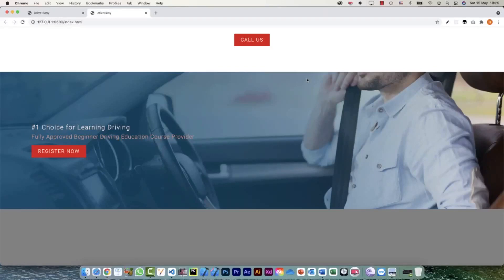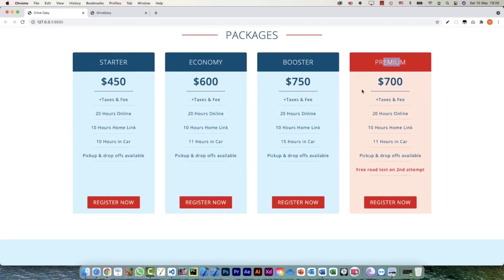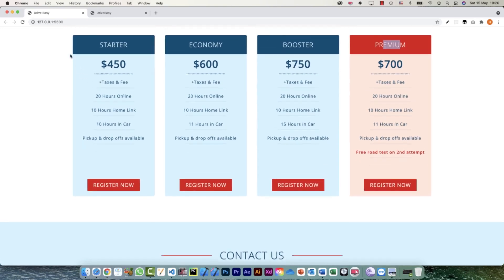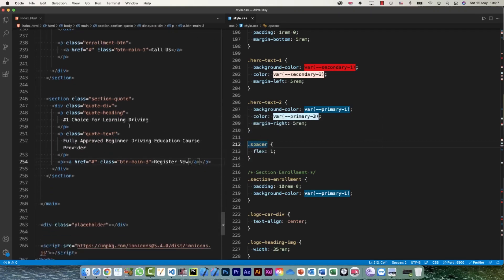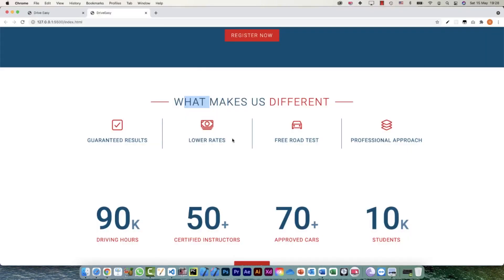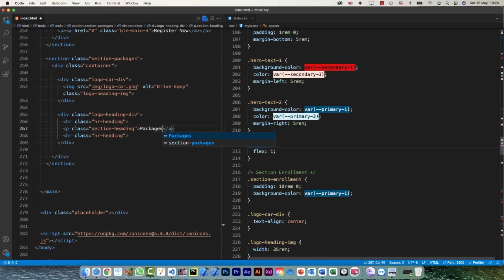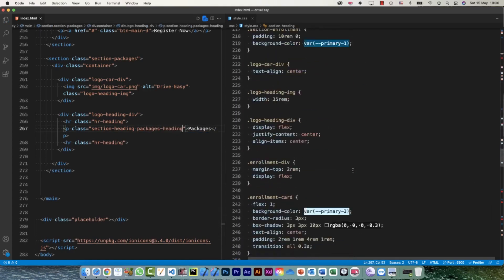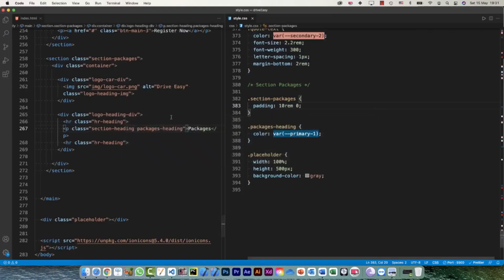Project CSS Flexbox [14/32] - Packages Part 1 - Drive Easy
CSS Flexbox Project - Drive Easy

We'll build a complete website landing page using CSS Flexbox. The project includes the following sections.

   - Logobar
   - Navbar
   - Hero Image
   - Easy Enrollment
   - What makes us different
   - Key Numbers
   - #1 Choice
   - Packages
   - Footer
   - Responsive Web Design for all screen sizes

Flexbox is one-dimensional layout method for arranging items in rows or columns. Items flex / expand to fill additional space or shrink to fit into smaller spaces.

CSS floats and positioning had been the only reliable cross-browser compatible tool for creating CSS layouts for a very long time. These work but in someway they have limitations and are frustrating sometimes.

Flexbox really gives you solution for implementing CSS layouts really quickly and with great power and it takes away lot of CSS float limitations and frustrations.

CSS - Cascading Style Sheets is a stylesheet language used to describe the presentation of a document written in HTML or XML. CSS describes how elements should be rendered on screen, on paper, in speech or on other media.

CSS is among the core languages of the open web and is standardized across web browsers according to W3C specifications. Previously development of various parts of CSS specification was done synchronoulsy, which allowed versioning of the latest recommendations. You might have heard about CSS1, CSS2, CSS3. However, CSS4 has never come an official version.

For CSS3, the scope of the specification increased significantly and the progress on different CSS modules started to differ so much, that it became more effective to develop and release recommendations separately per module. Instead of versioning the CSS specification, W3C now periodically takes a snapshot of the latest stable state of the CSS specification.

In this section, we'll learn all about CSS, its various properties, CSS layouts including CSS Float Layouts, CSS Flex Box, CSS Grid and Responsive Web Design with the help of media queries.

RWD - Responsive Web Design
Responsive web design (RWD) is a web development approach that creates dynamic changes to the appearance of a website, depending on the screen size and orientation of the device being used to view it.

In the web design early days, pages were built to target a particular screen size. If the user had a larger or smaller screen, results ranged from unwanted scrollbars to overly long line lengths, and poor use of space.

As more diverse screen sizes became available, the concept of responsive web design (RWD) appeared, a set of practices that allows web pages to alter their layout and appearance to suit different screen widths, resolutions, etc. It is an idea that changed the way we design for a multi-device web.